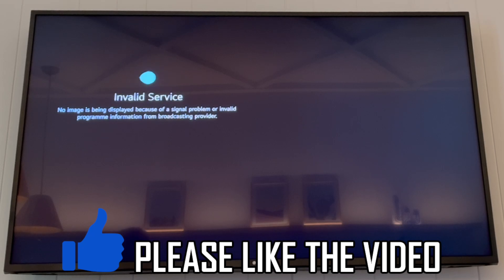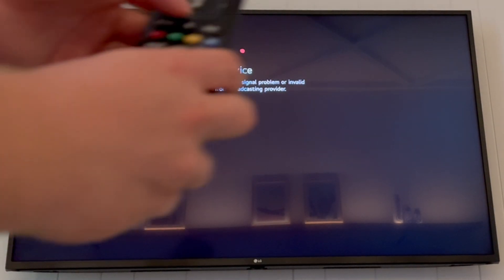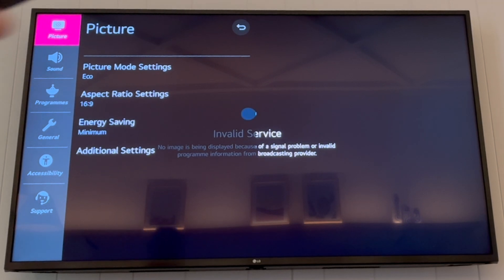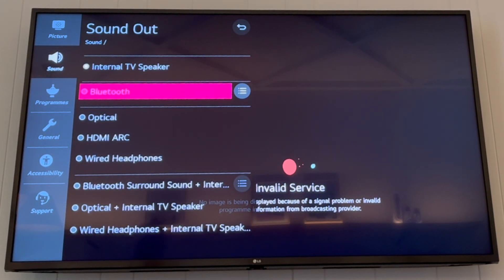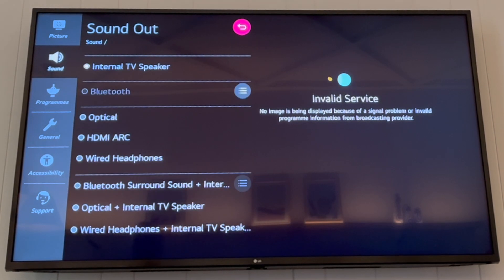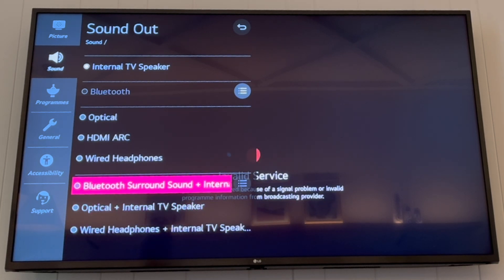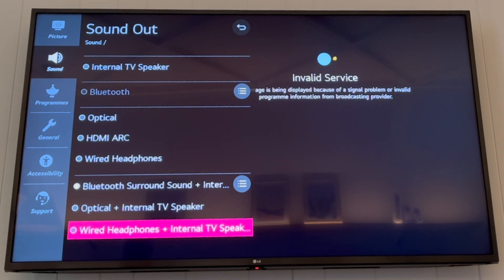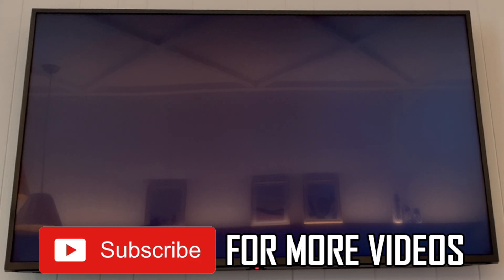How to Connect Bluetooth to LG TV (NEW UPDATE in 2024)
How to Connect Bluetooth to LG TV (NEW UPDATE in 2024). Step by step instructions of how to connect lg tv to bluetooth speaker and other audio devices. You can fix bluetooth not connecting to lg smart tv with new 2024 update.